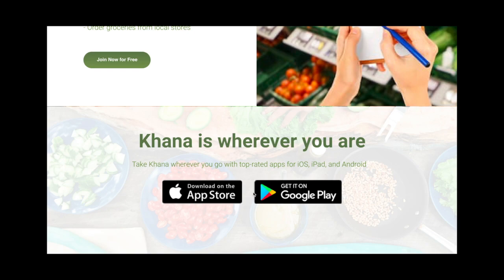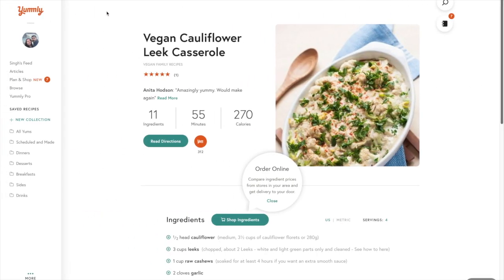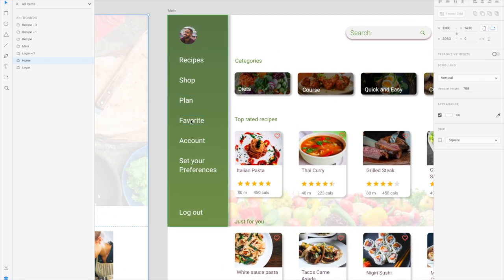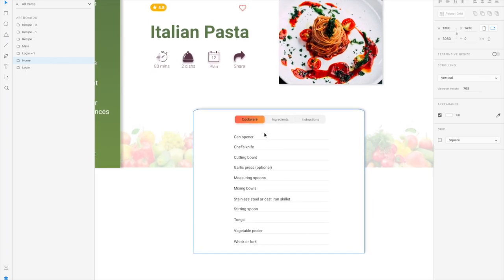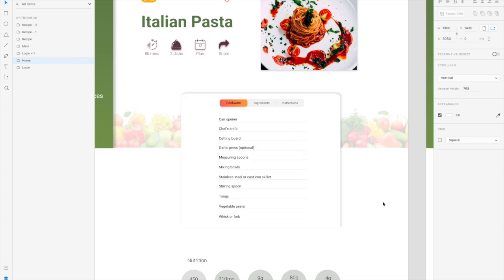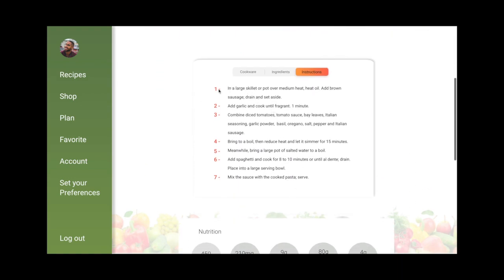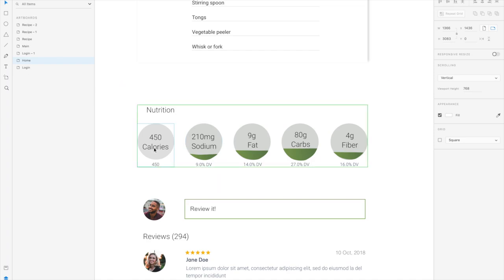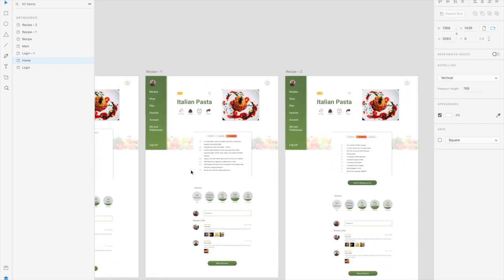SinghVanessa_Final_Prototype